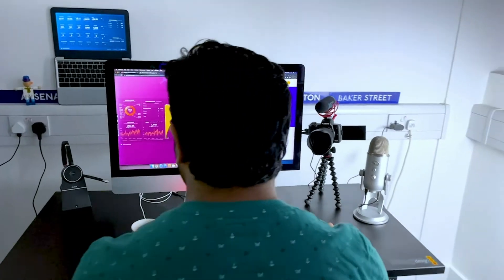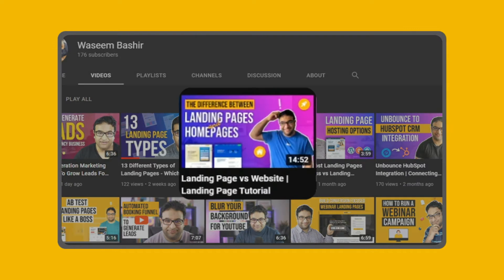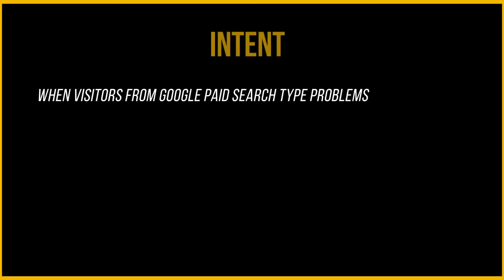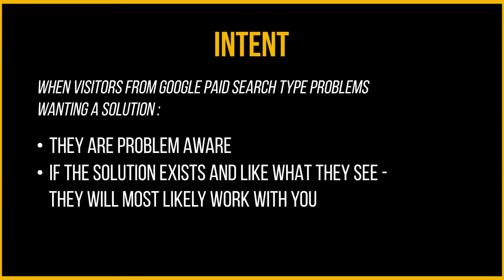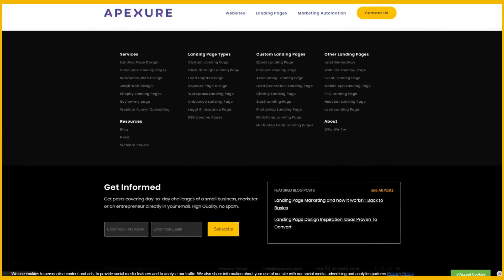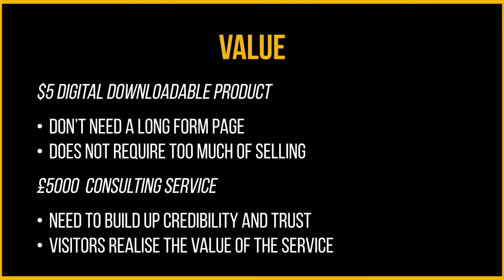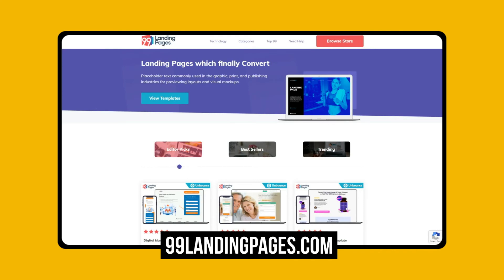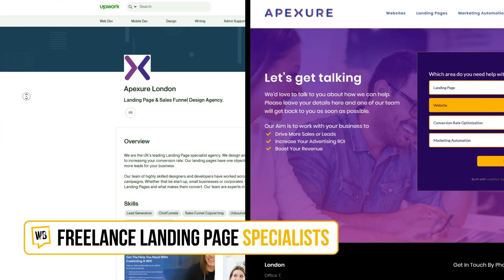Why and when to use a landing page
Do you feel frustrated by the lack of results from your ad spend? It's time to discover the practical techniques of landing page optimization for maximum conversions!

This informative video delves into the world of landing pages, providing you with the knowledge needed to make informed decisions that lead to success.

👉Timestamps:
Building your first landing page: 00:00 - 00:44
Difference between landing page vs. home page: 00:44 - 01:04
When should you use a landing page: 01:04 - 01:39
How long should be the landing page: 01:39 - 03:06
Short and Long landing pages: 03:06 - 03:19
How can you get a landing page: 03:19 - 03:37
Benefits of using landing page builder tool: 03:37 - 04:00
Freelance landing page specialists: 04:00 - 04:28